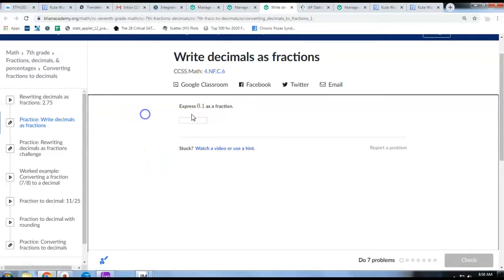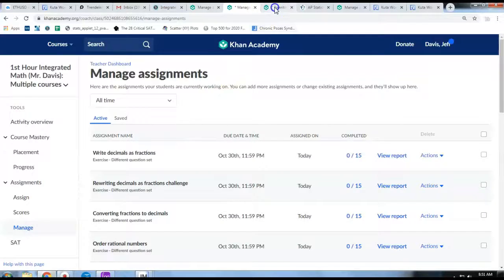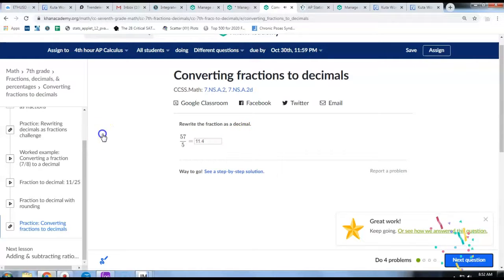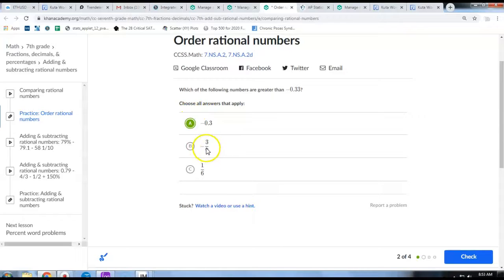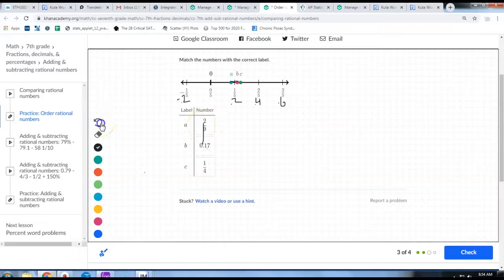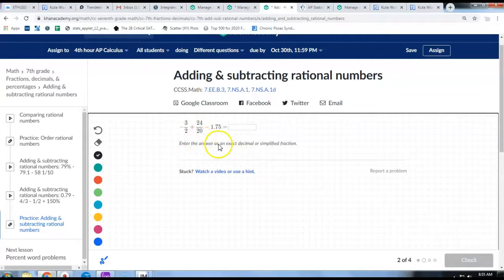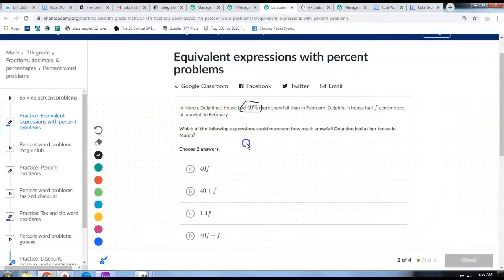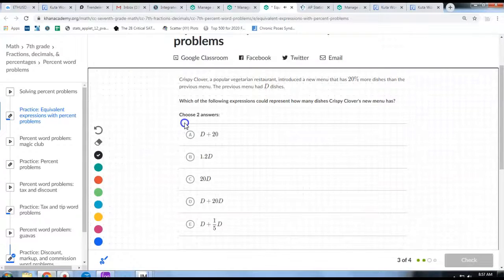Khan explanations up through equivalent expressions